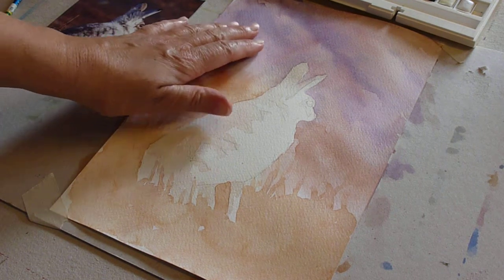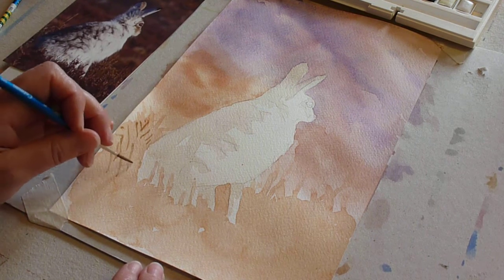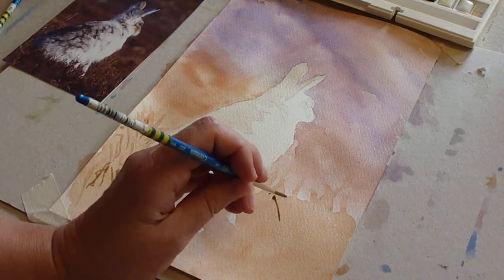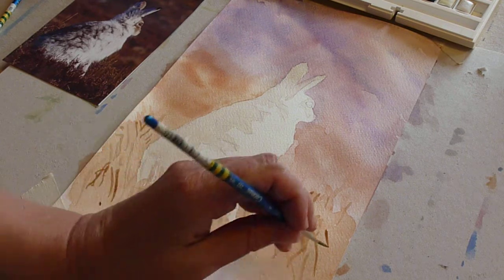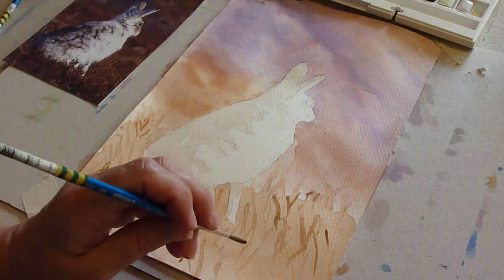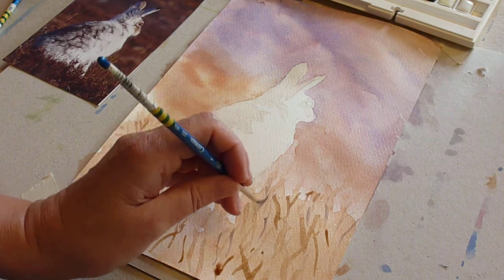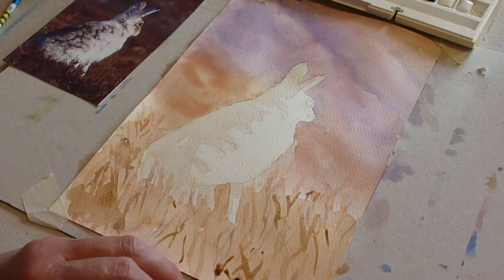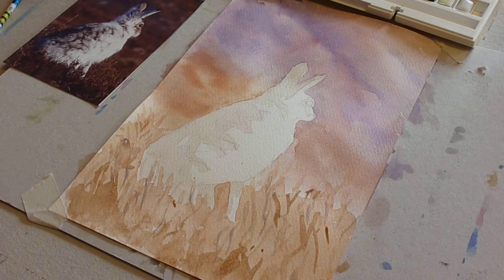Hare watercolour part 5